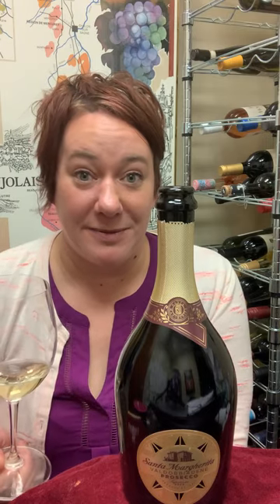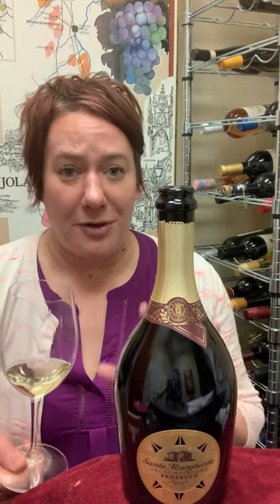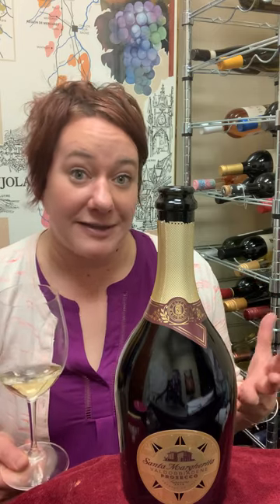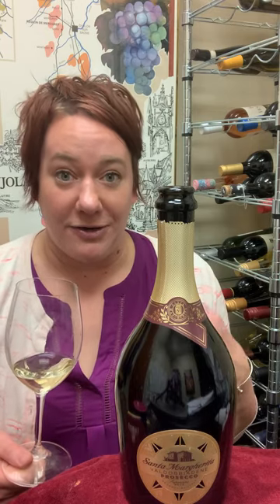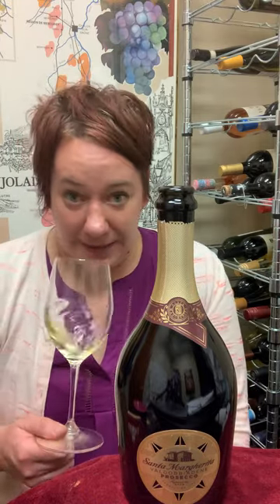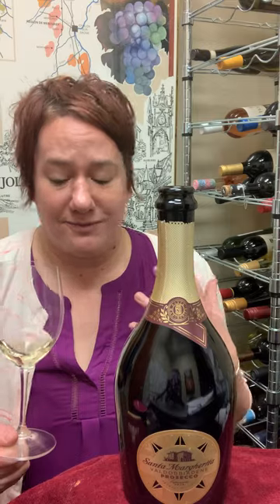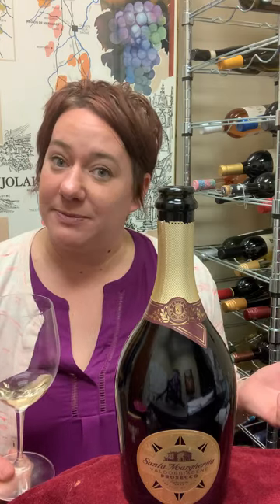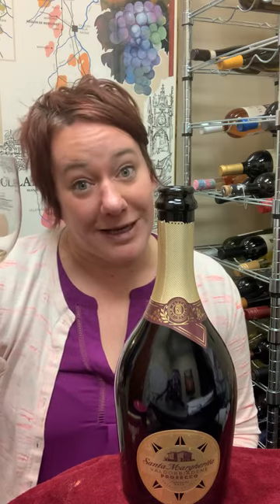Santa Margherita Prosecco DOCG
A step up from the usual Proseccos, Santa Margherita Prosecco DOCG is more complex and elegant that deserves your bubbly attention! 🎆 Celebration Worthy